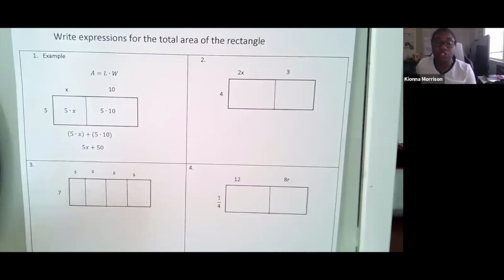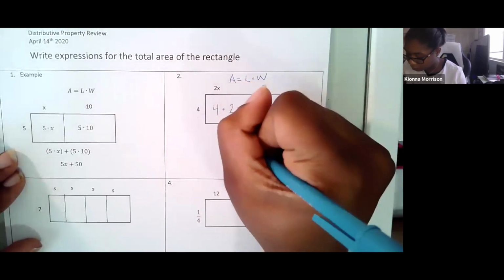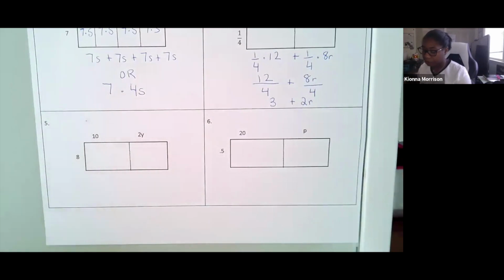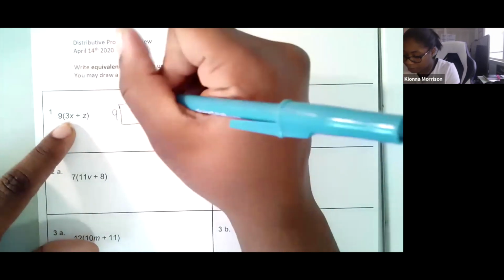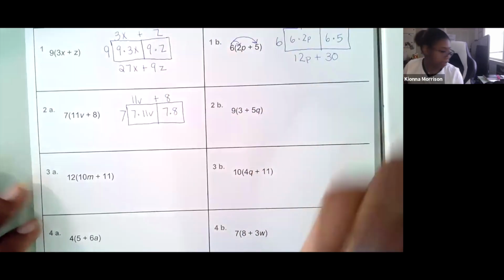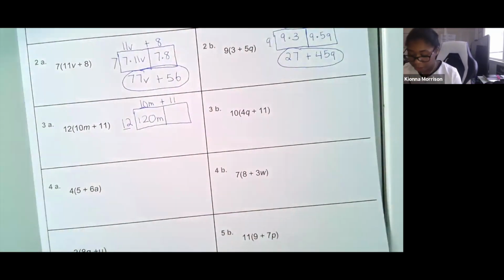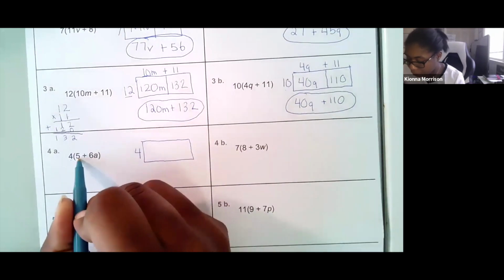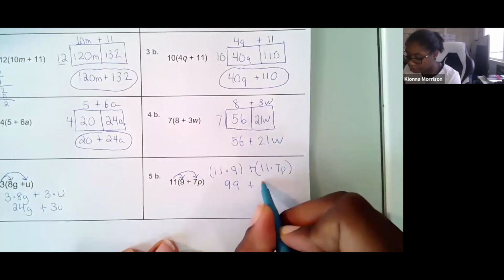Distributive Property Review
This week your lessons are combined into one video!